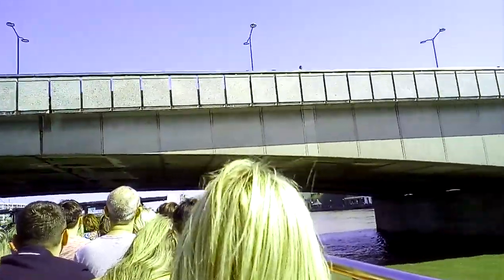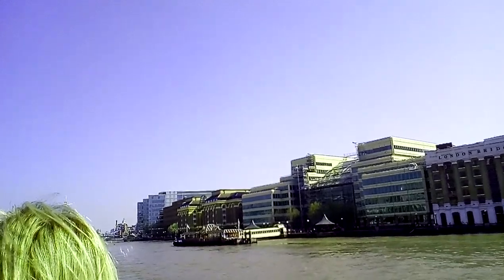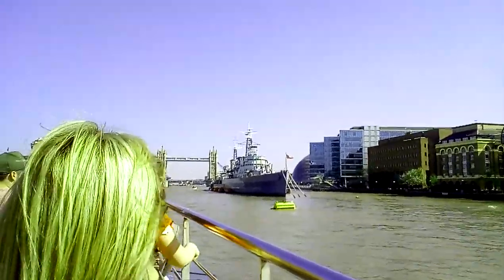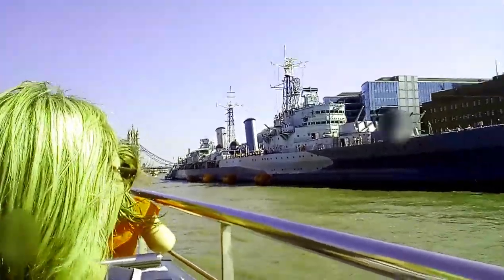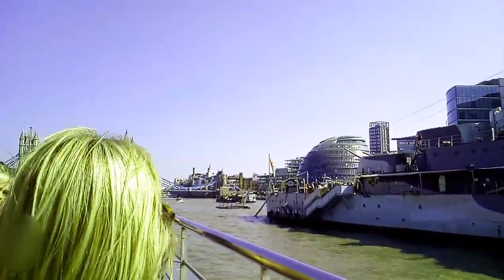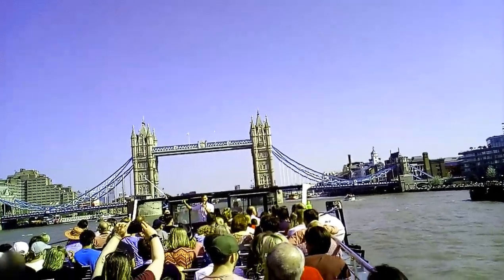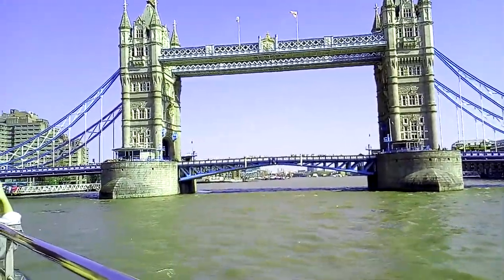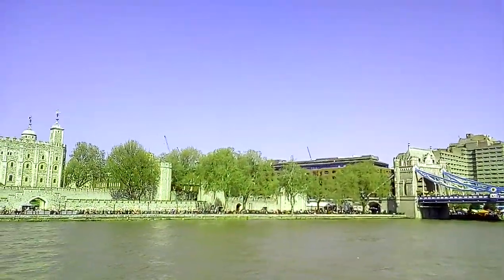Auf der Themse zu London (On the River Thames to London) Im Retrolook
Stadtrundfahrt auf der Themse

Am Karsamstag`19 (On Holy Saturday`19)